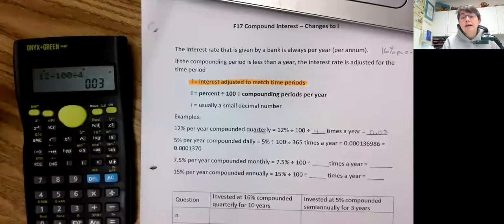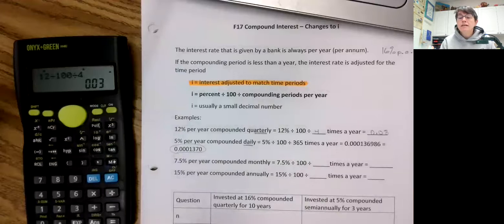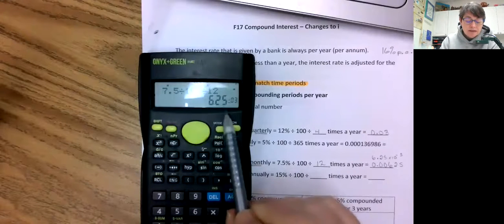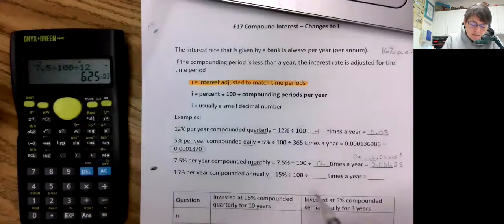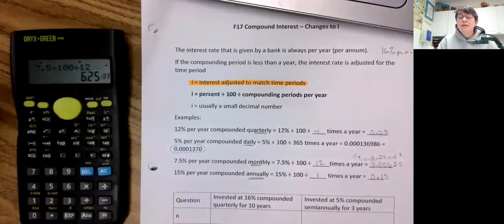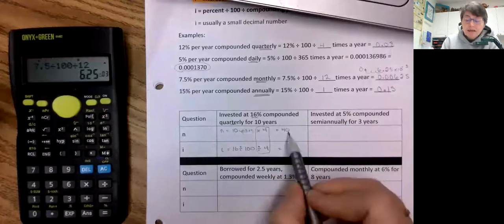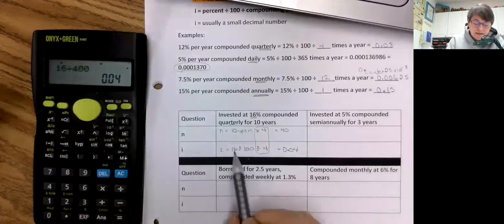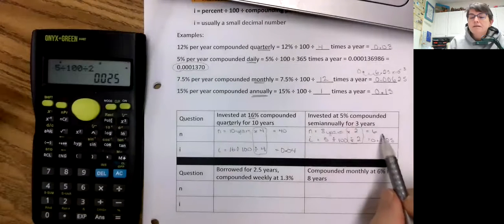F17 Compound Interest Changes to i